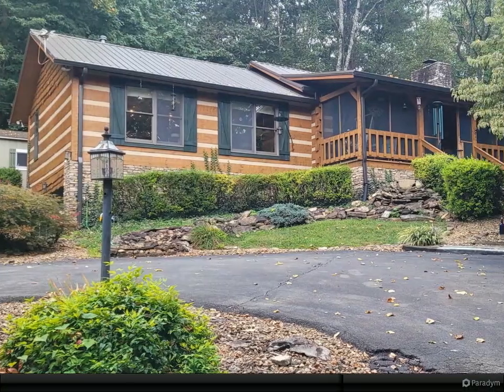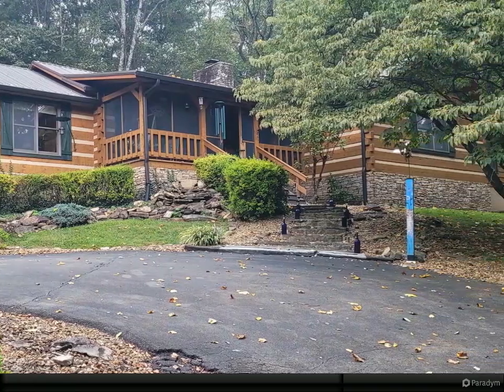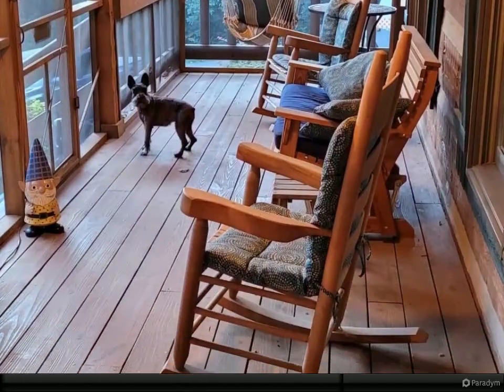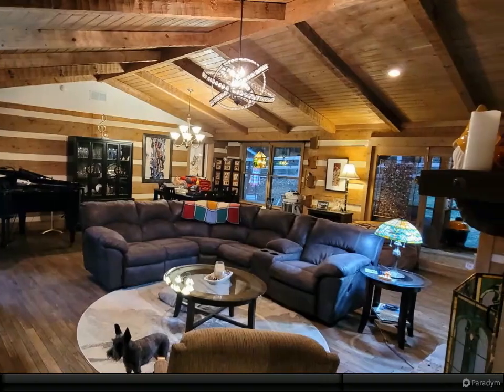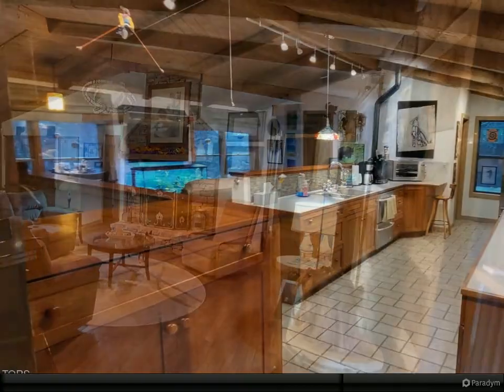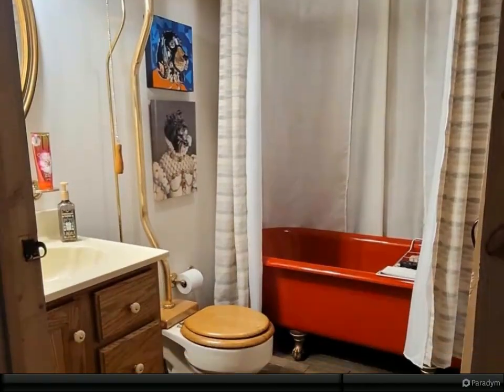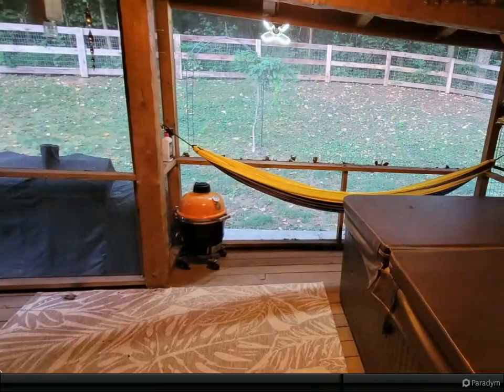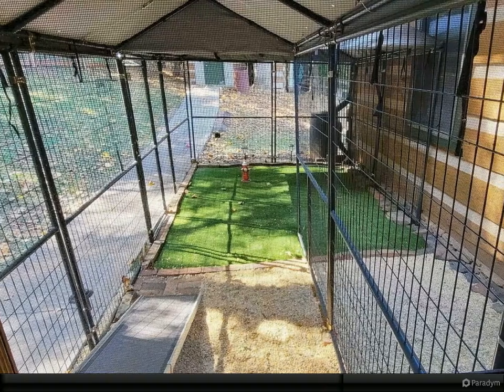425 Volwood Lane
3 full bath